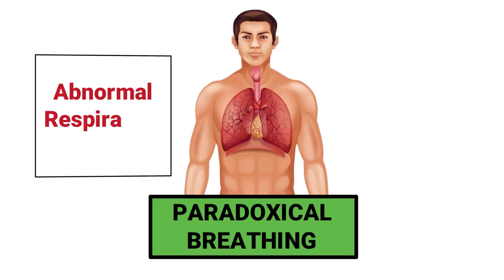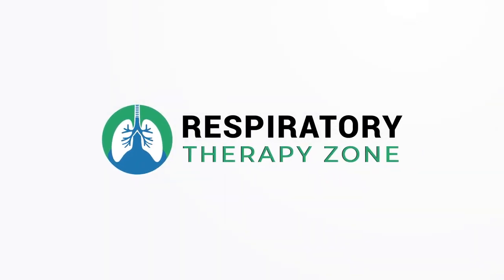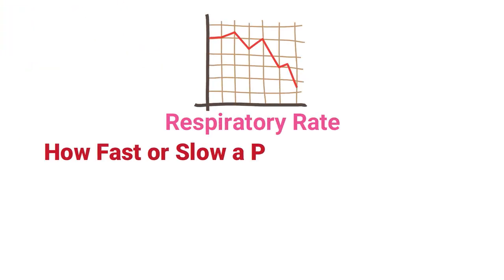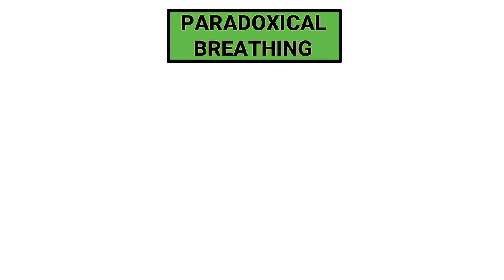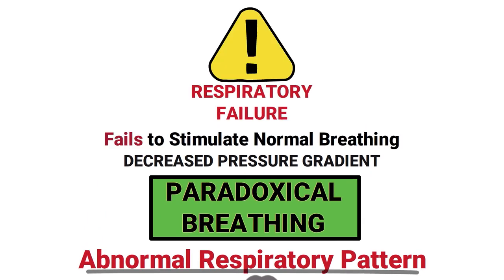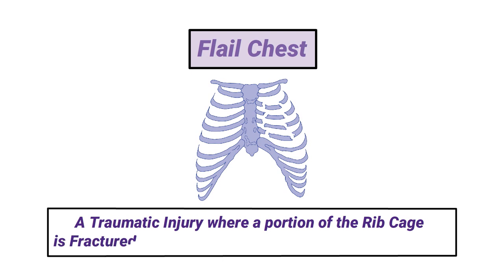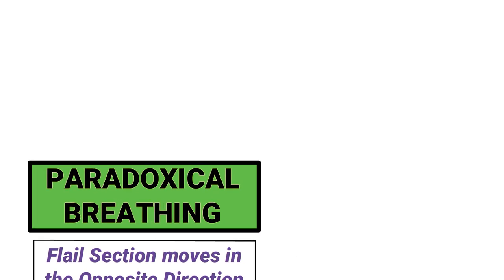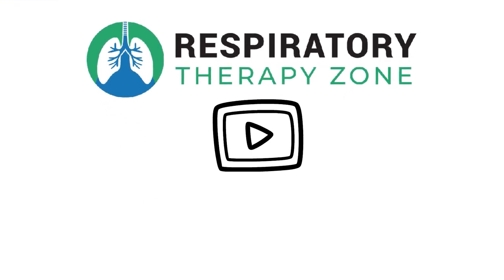Paradoxical Breathing (Medical Definition) | Quick Explainer Video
What is Paradoxical Breathing? This video covers the medical definition and provides a brief overview of this abnormal breathing pattern.

➡️ Abnormal Breathing Patterns
Breathing is a phenomenon that occurs automatically with no conscious awareness thanks to the autonomic nervous system. Structures within the brain send signals that control the rate and depth of breathing that occurs to meet the ventilatory needs of the body. Looking at the respiratory rate tells us how fast or slow a patient is breathing. Looking at the depth tells us how deep or shallow a patient is breathing. Ideally, every patient would have a normal breathing pattern with a normal rate, depth, and rhythm. Unfortunately, as you know, this isn't the case.

➡️ Paradoxical Breathing Definition
Paradoxical breathing is an abnormal respiratory pattern that occurs when the thoracic cavity moves outward during expiration and collapses inward during inspiration. This abnormal pattern is associated with a decreased pressure gradient which fails to stimulate normal breathing and can result in respiratory failure. Paradoxical breathing can result from diaphragmatic fatigue or paralysis, however, it's most commonly associated with trauma or an injury to the chest wall.

➡️ Flail Chest
A traumatic injury where a portion of the rib cage is fractured and becomes detached from the chest wall. It occurs when there is a fracture of 3 or more adjacent ribs. When this occurs, the flail section moves in the opposite direction which is known as a paradoxical movement. This abnormal pattern may also be seen in infants and children as well which is a sign of respiratory distress. Some other examples of abnormal breathing patterns include apneustic, biot respirations, Cheyne-stokes, and Kussmaul breathing.

⏰TIMESTAMPS
0:00 - Intro
0:43 - Respiratory Rate
0:53 - Normal Breathing Pattern
1:02 - Paradoxical Breathing
1:36 - Flail Chest